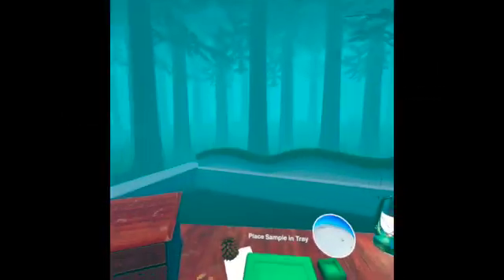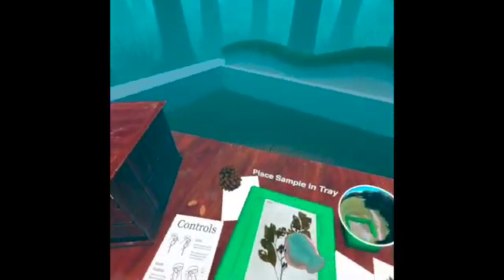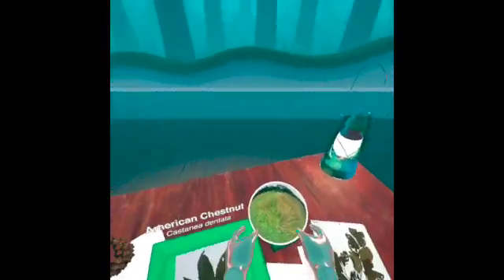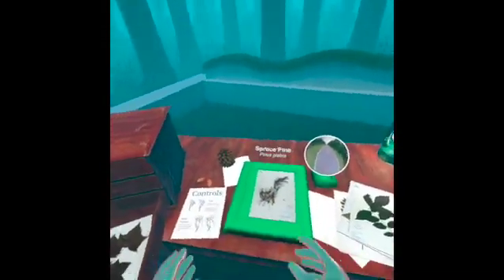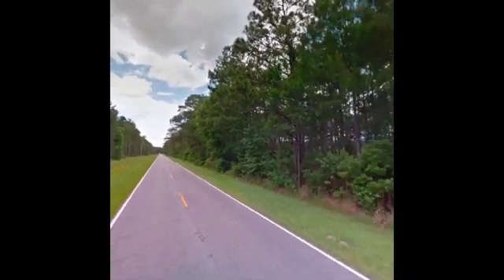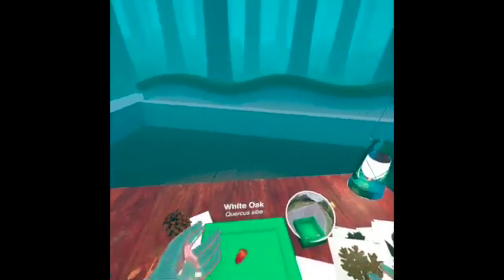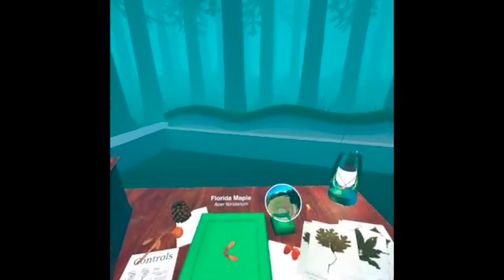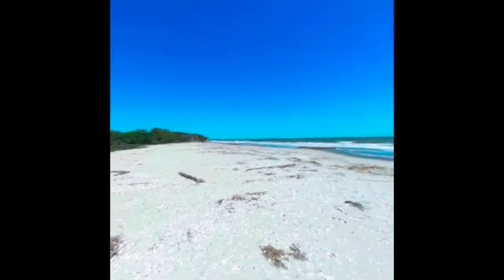Olympia VR Tech SD 480p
This a VR website evaluation! :)